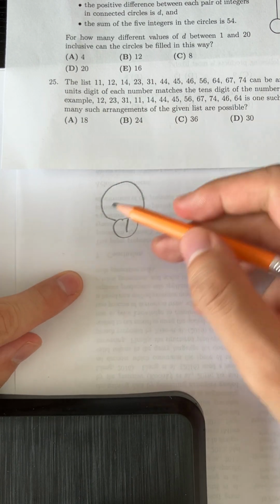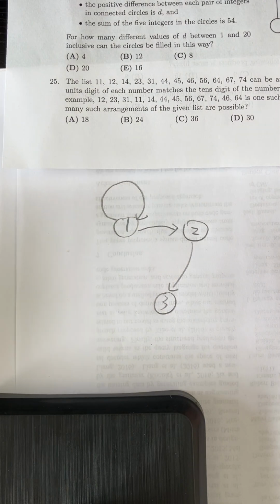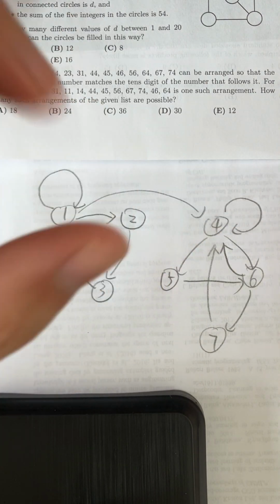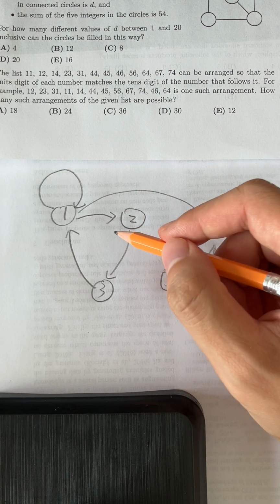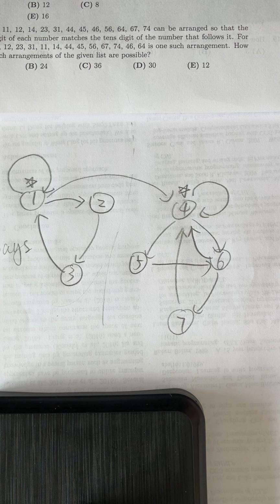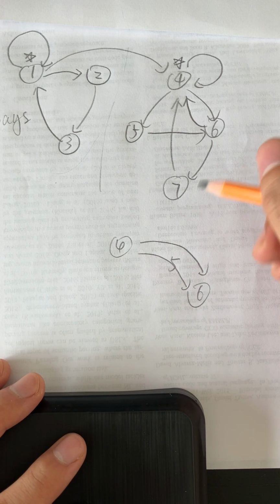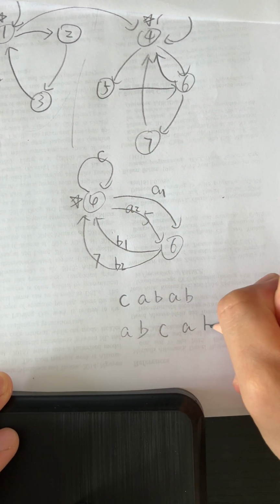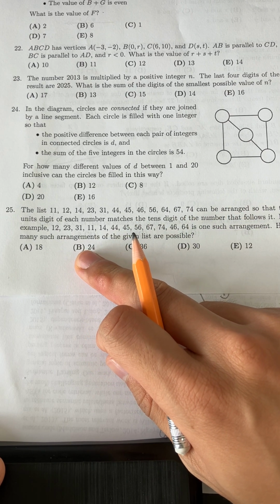Gauss G8, 2025, Problem 25